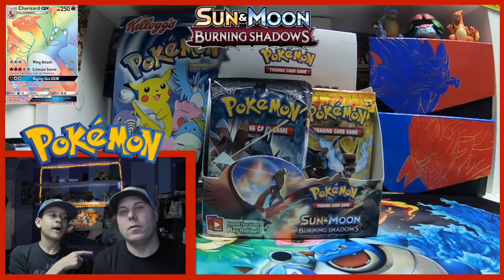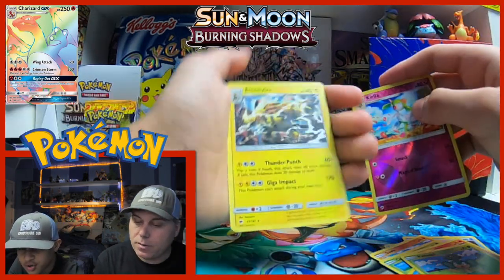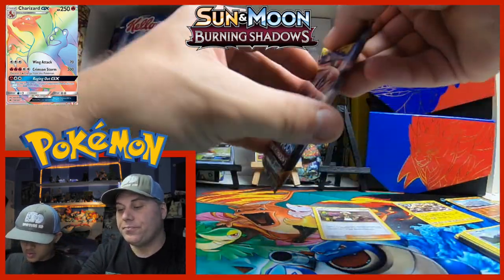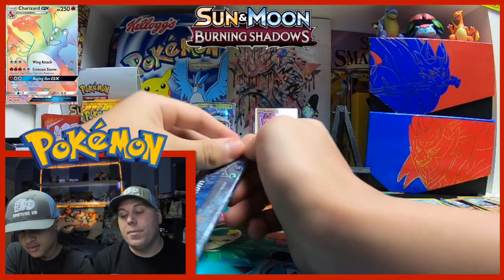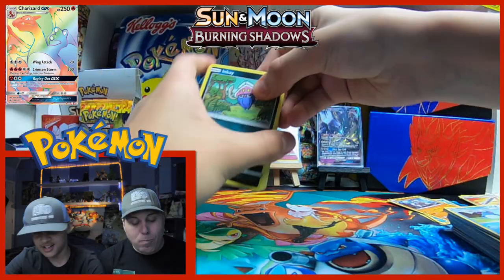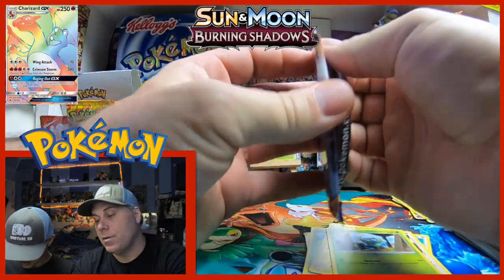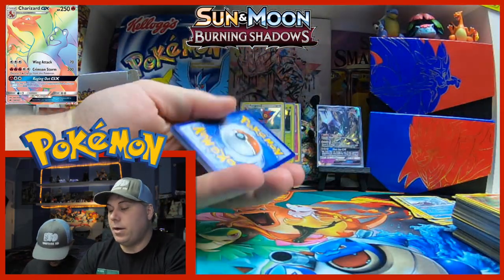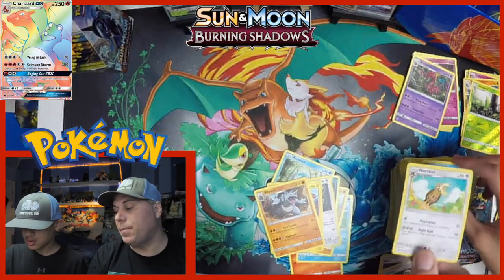Pokemon Burning Shadows Booster Box Part 2 The Search for Rainbow Rare Charizard Continues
Welcome back to our new series, the search for Rainbow Charizard in Sun & Moon Burning Shadows set.

EpicTubeHD on Instagram
EpicTubeHD on TikTok
EpicTubeHD on Twitter
EpicTubeHD on Twitch

Send Mail to:
EpicTube HD
922 HWY 81 E.

https:/IMDb.me/harleyshellhammer
https:/Facebook.com/officialharleyshellhammer

(Formerly Named- “The Epic Adventures of Banana Boy and Epic Ethan”)

Shot with:
Lens: Lumix Leica 8-18mm f2.8
Lens: Lumix 35-100mm f2.8
Lens: Olympus M.Zuiko Pro 12-40mm f2.8
Joby Gorilla Pods (large)
Manfrotto 290 xtra Tripod
Manfrotto MH804-3WUS Head
Pergear TH3 Pro Head
MOVO Timelapse Timer
Deity Pro 3 Shotgun Mic
Rode VideoMic Go Shotgun Mic

Edited:
Final Cut Pro X
RyanNangle - YouTube Plugins